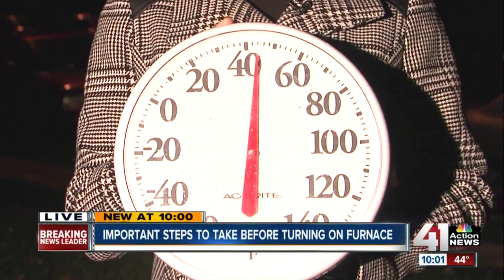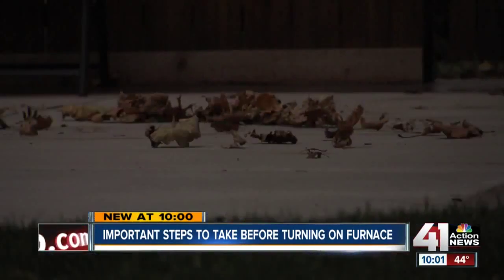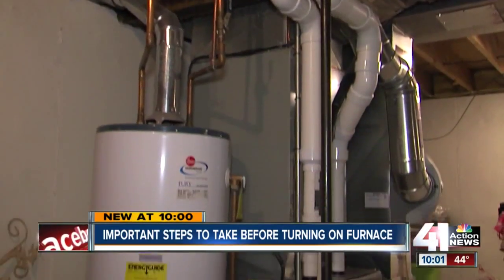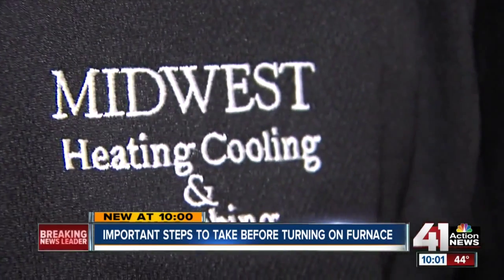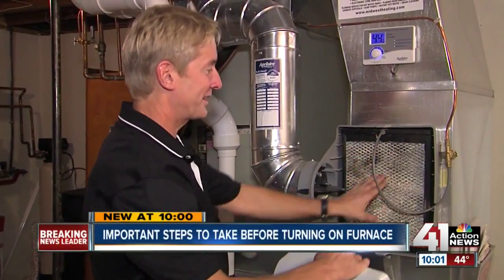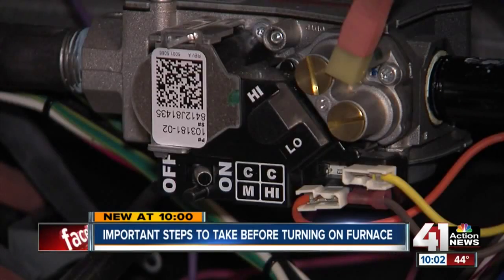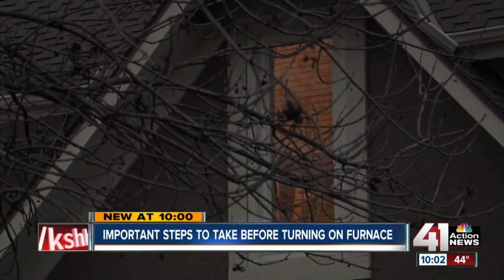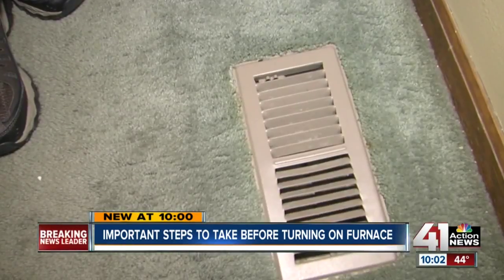How to prep your furnace as freezing temps move into KC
Freezing temperatures are on the way to the metro, but before you turn on your heat at home you should ensure your furnace is ready for the winter.

41 Action News, KSHB, brings you the latest news, weather and investigative reports from both sides of the state line.